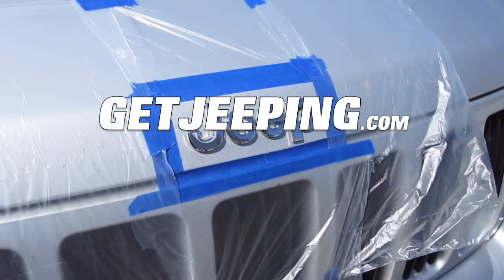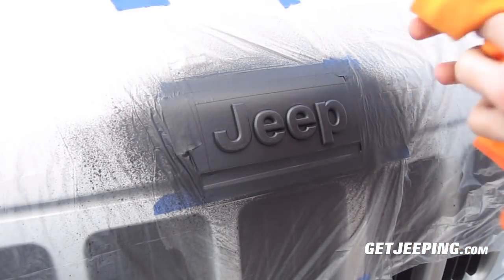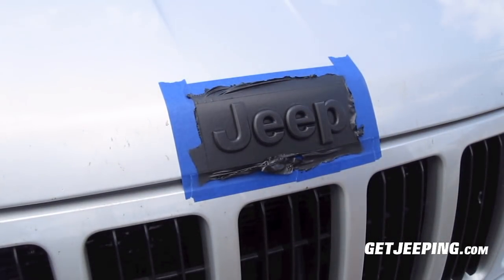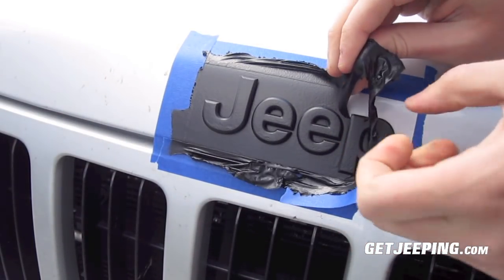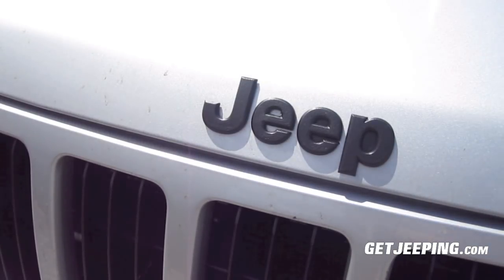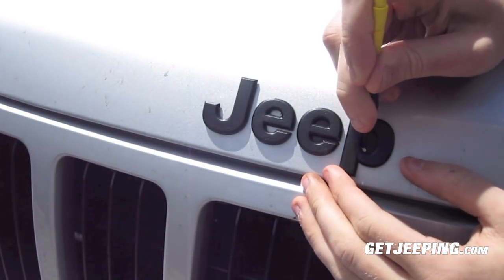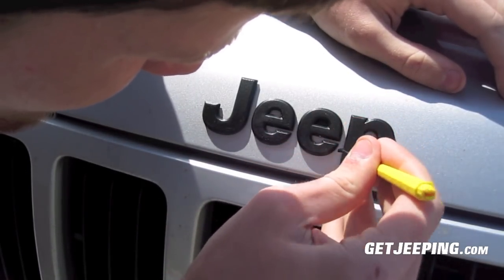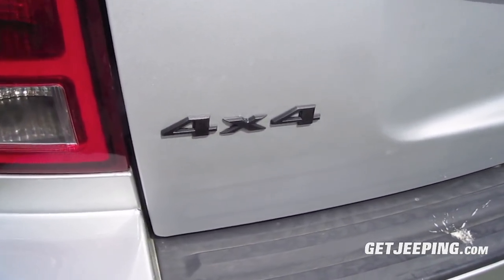How To: Plasti Dip Emblems - GetJeeping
Hi, welcome to the GetJeeping channel. Hope you enjoy the video!

Amazon Store